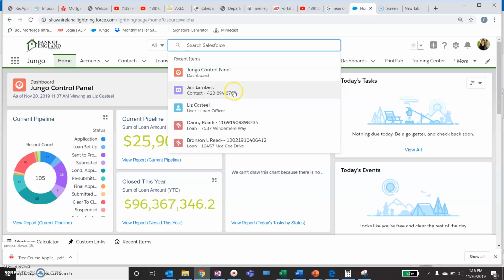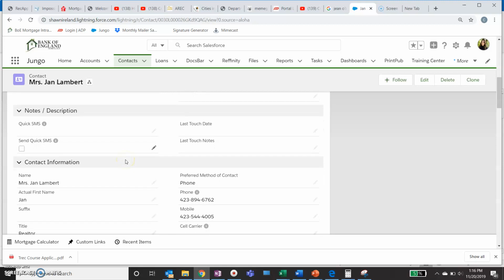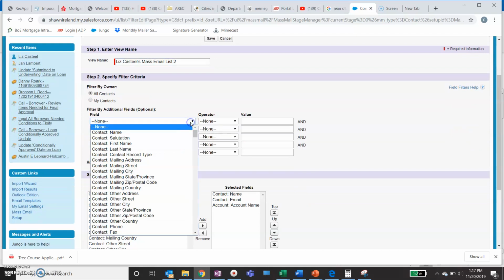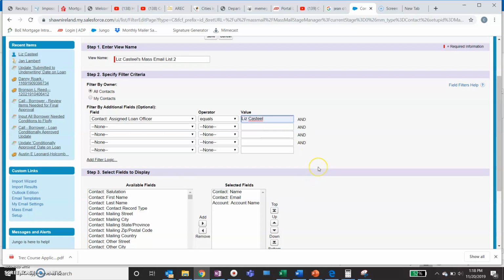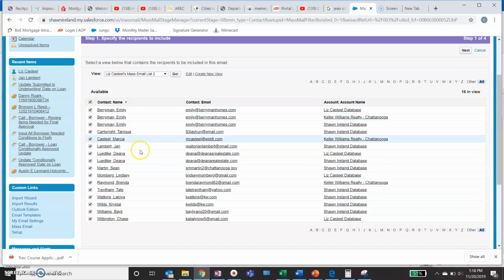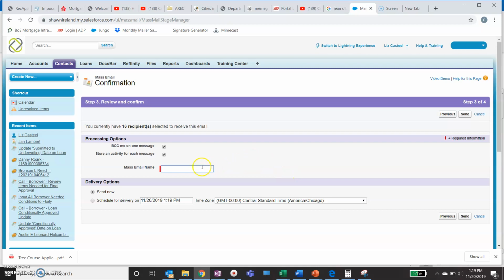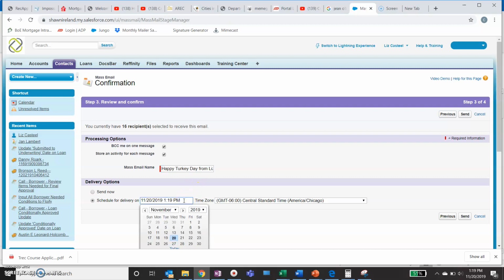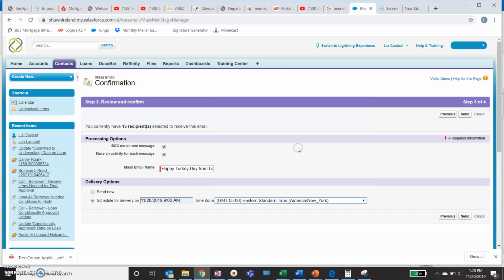JUNGO Mass Emails Take 2: Creating Mailing List